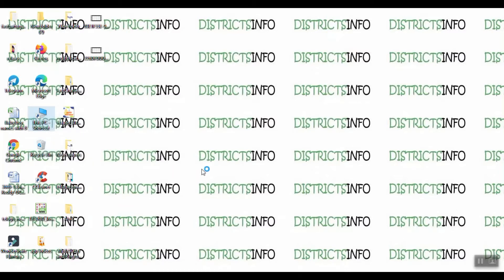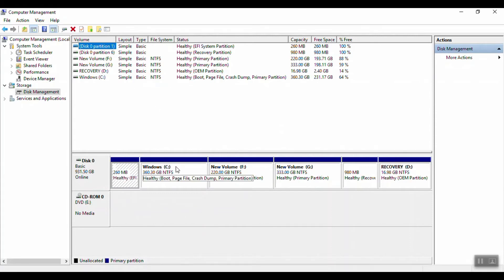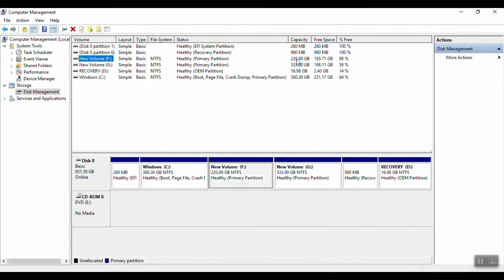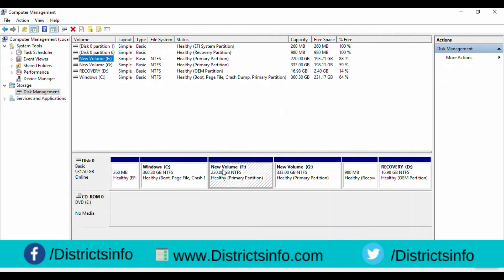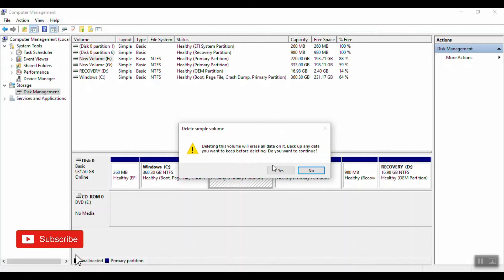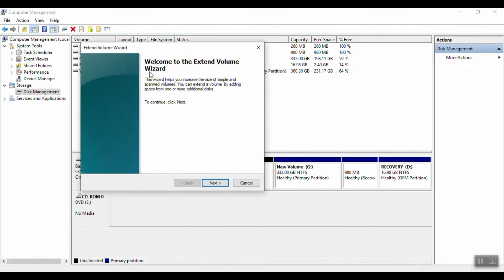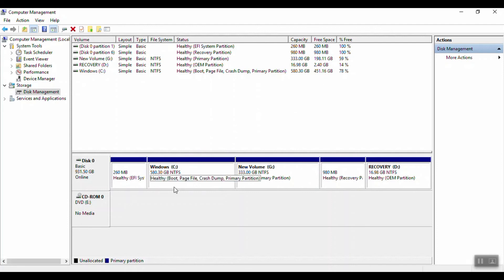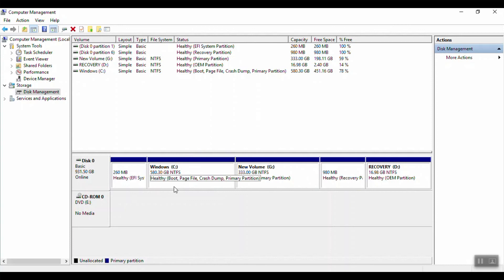C Drive Space Increase From Other Drive without Formatting | Extend C Drive space by other drive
Increase C Drive Space From Other Drive without Formatting in Telugu: In this video, we have shown how to extend space from another drive. This method can use for all windows operating system